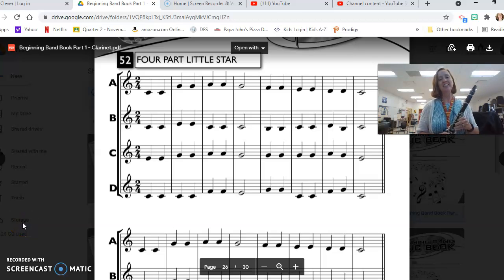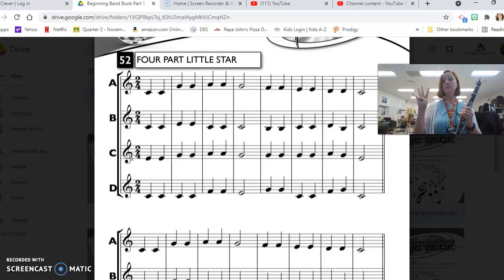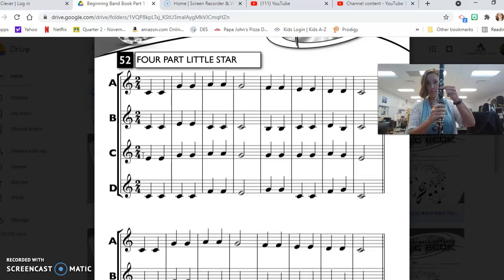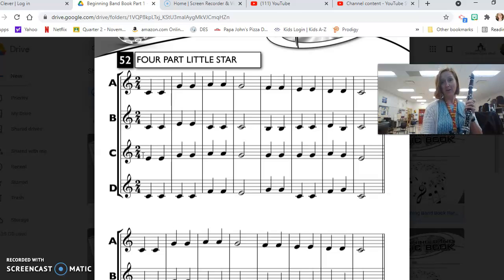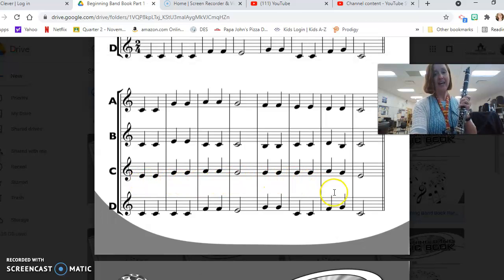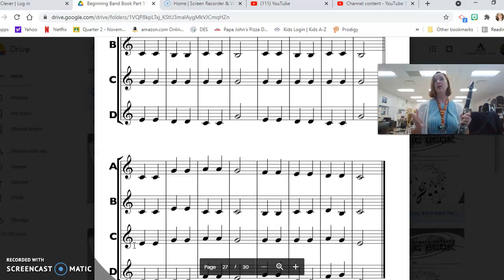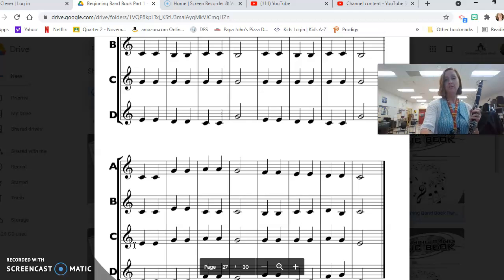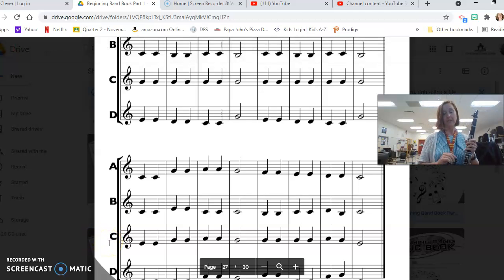Clarinet Lesson Line